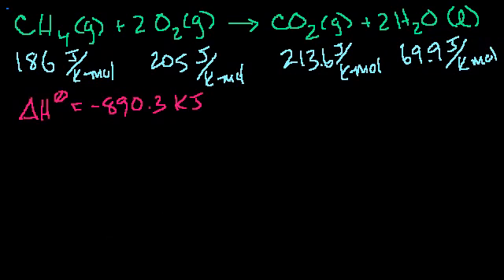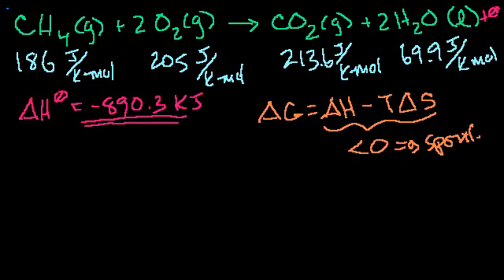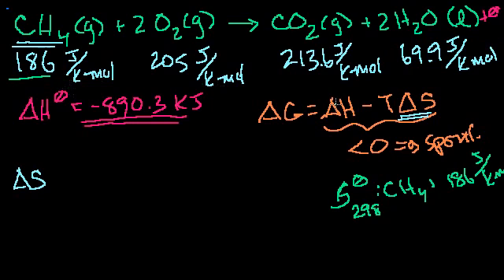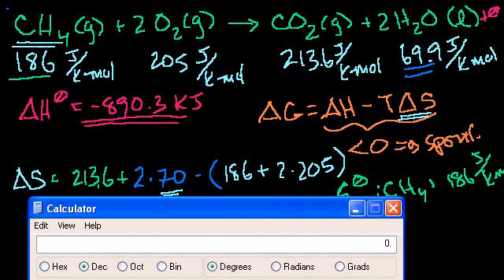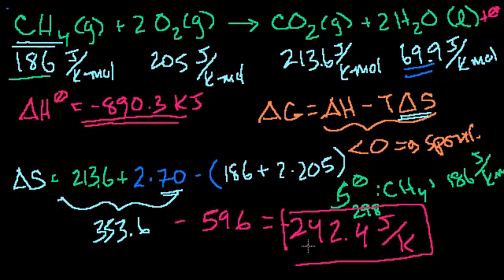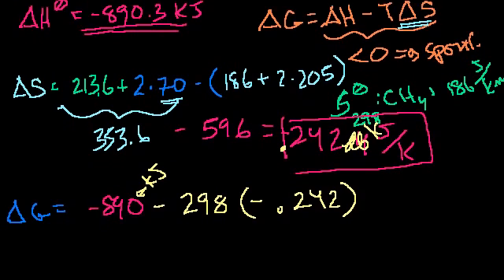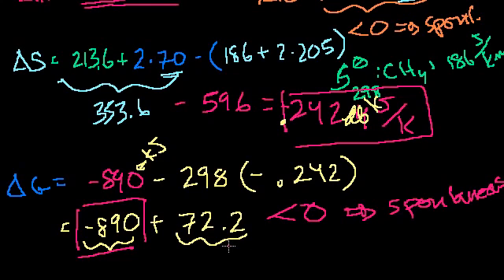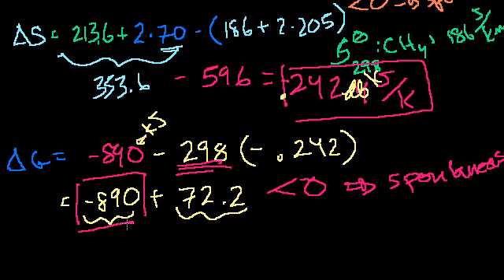Gibbs free energy example | Thermodynamics | Chemistry | Khan Academy